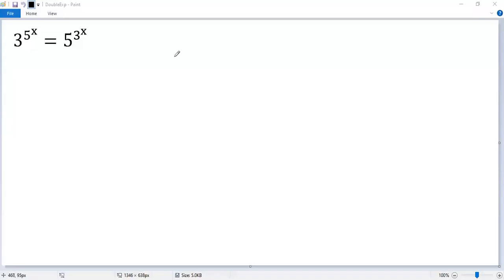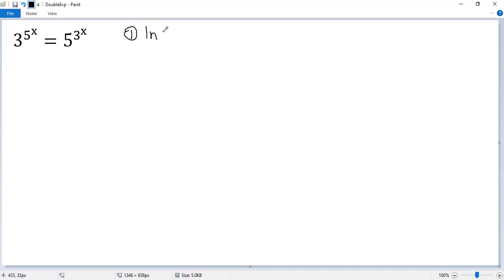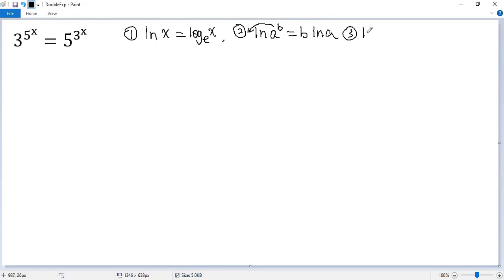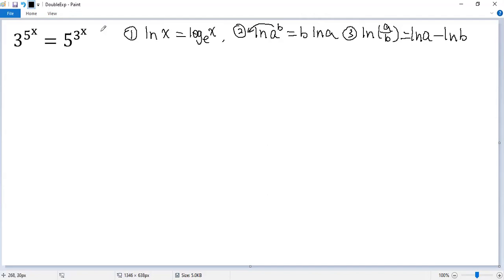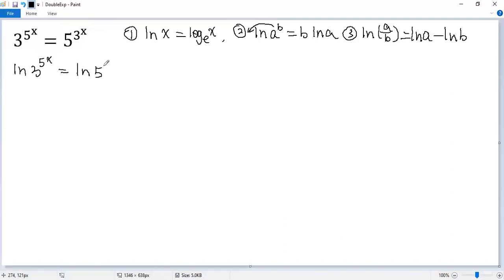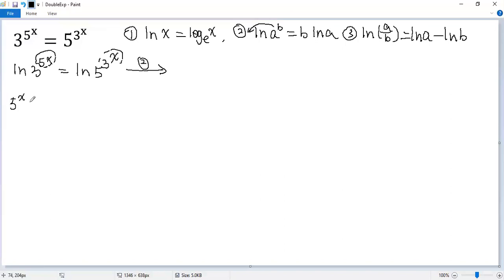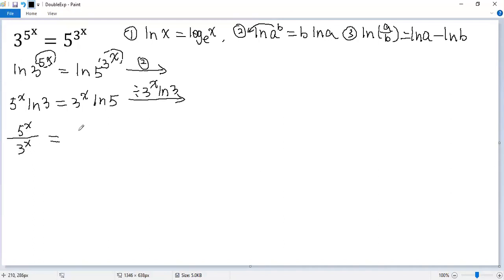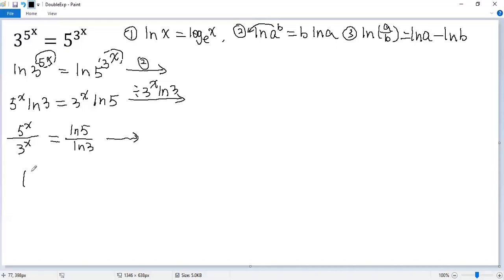How to Solve the Double Exponential Equation 3^5^x = 5^3^x? | Math Olympiad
This math tutorial video shows you how to solve the double exponential equation 3^5^x = 5^3^x by means of natural logarithm. The trick is to use natural logarithm (or other logarithms with different bases) to reduce the given equation to a normal (single) exponential equation.

Math contest
Mathematics contest
Math competition
Mathematics competition
Math Olympiad
Mathematical Olympiads
Math league
Mathcounts
MathCON
SAT
ACT
Euclid
Fermat
Cayley
Pascal
Kangaroo
Math
Algebra
Calculus
Geometry
Trigonometry
Arithmetic
Equation
Solution
Linear equation
Quadratic equation
Cubic equation
Algebraic equation
Exponential equation
Logarithmic equation
Radical Equation
System of equations
Quadratic formula
Perfect square formula
Factor
blackpenredpen
premath
sybermath
Math booster
Nancy
Organic chemistry tutor
Khan
Neha Agrawal Mathematically Inclined
MindYourDecisions
just algebra
Mathologer
Polynomial
Radical
Fraction
Rational function